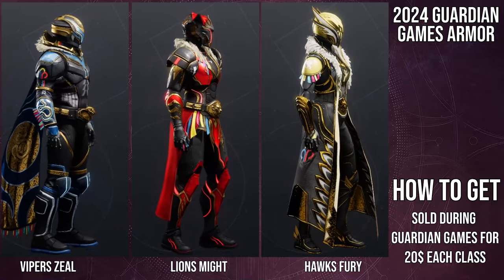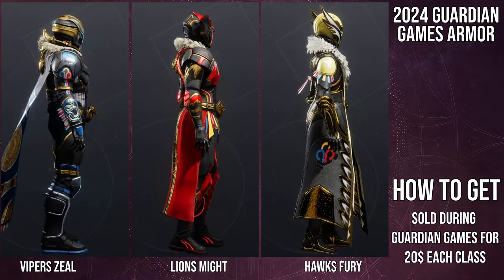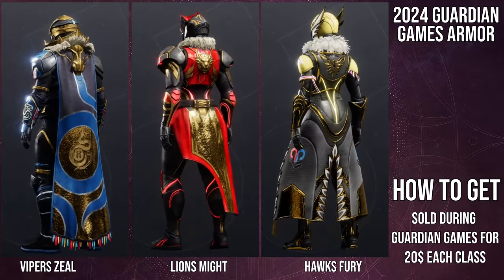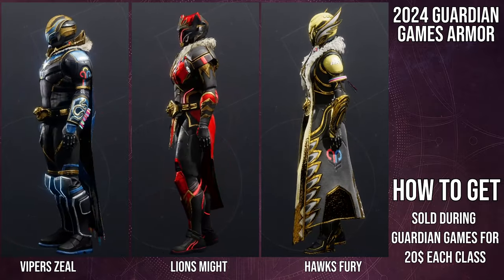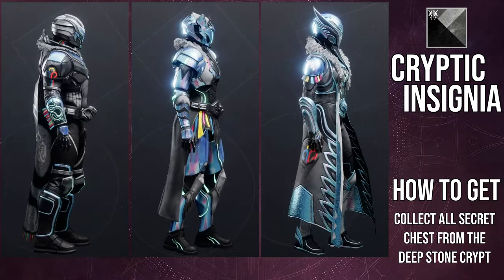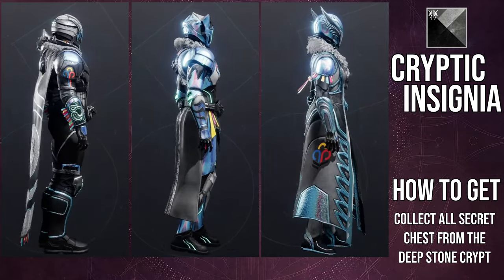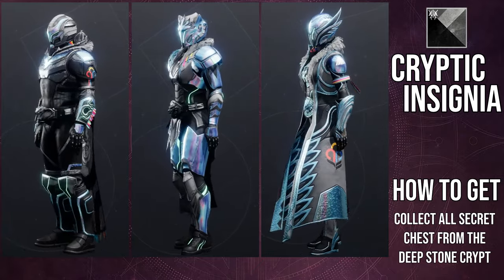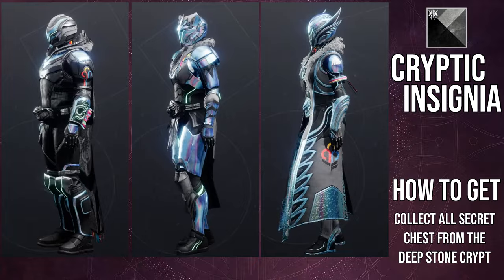Destiny 2: Guardian Games 2024 Armor Review | Season of the Wish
The guardian games is out and with that we've got some new armor to look at! Let me know what ya'll think about the armor in the comments below. I personally really like alot of these but the pieces that don't change color are really testing my patience.

00:00 Intro
01:16 Armor
04:17 Shaders
05:27 Final thoughts
07:37 Channel update
09:33 Outro